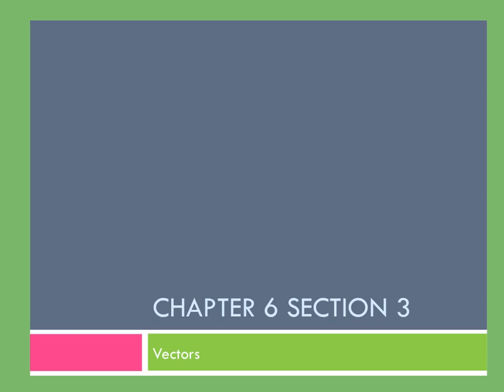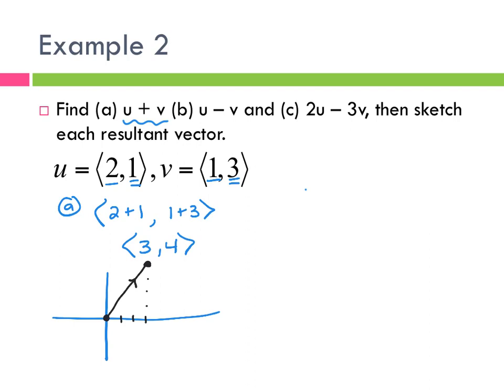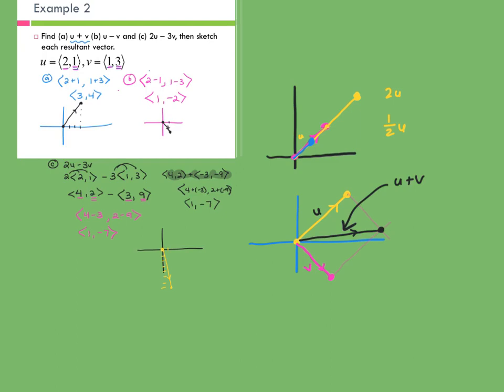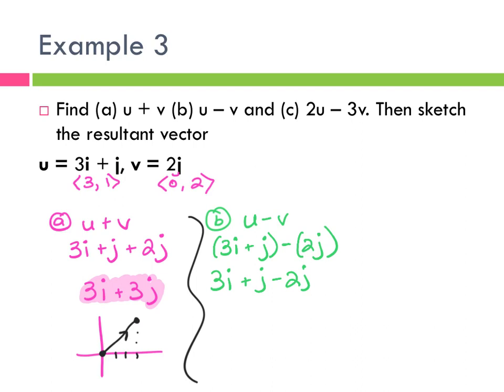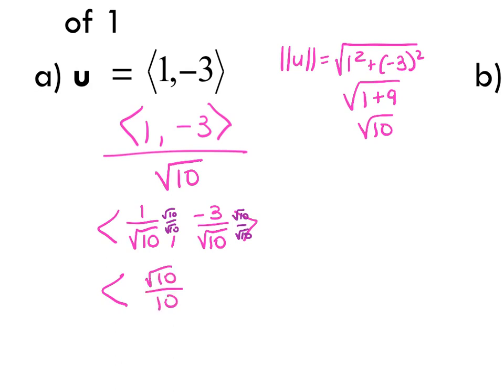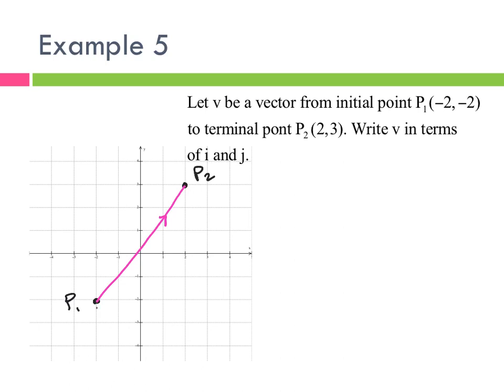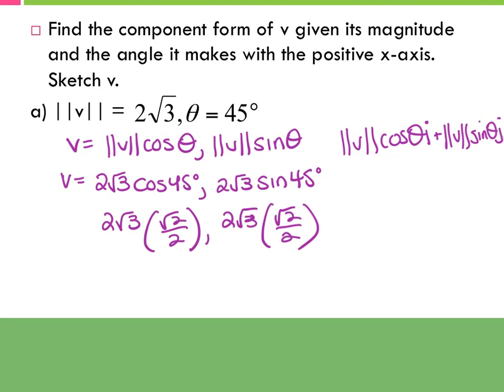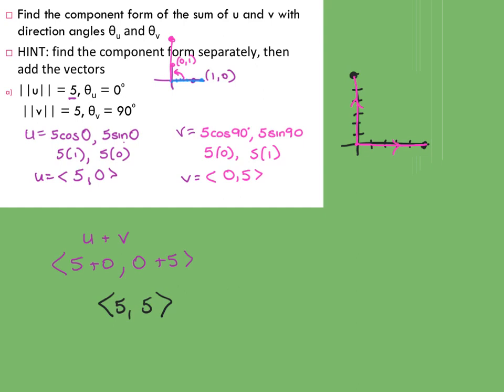1.15_6.3 Vectors (part 2)